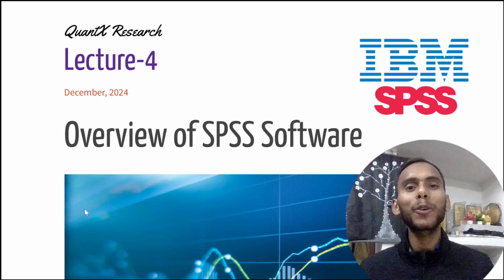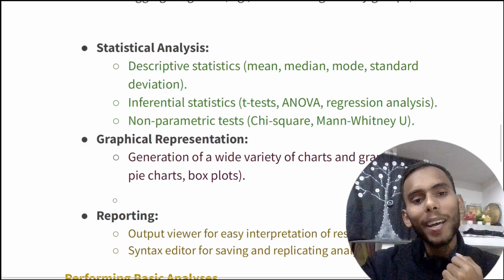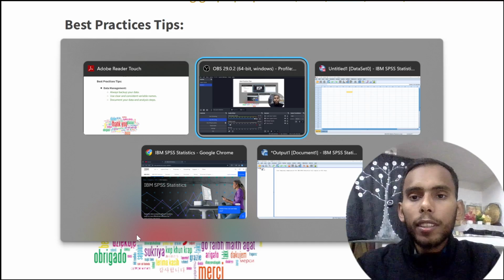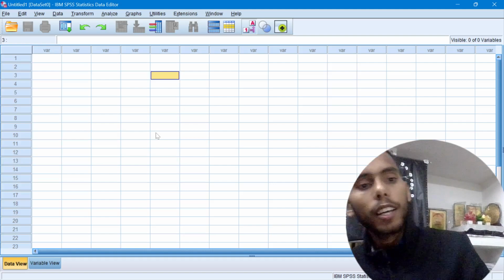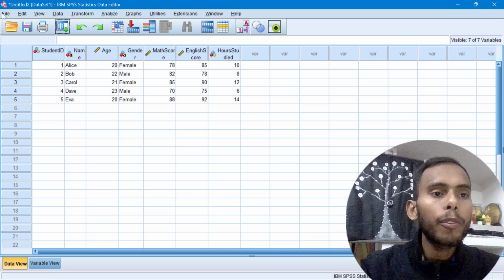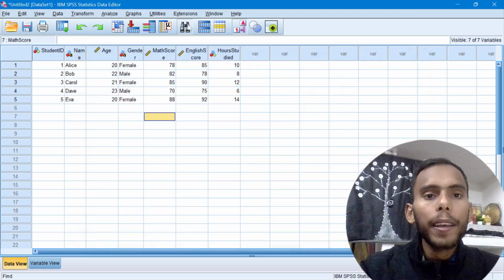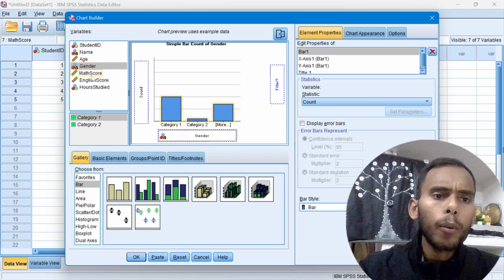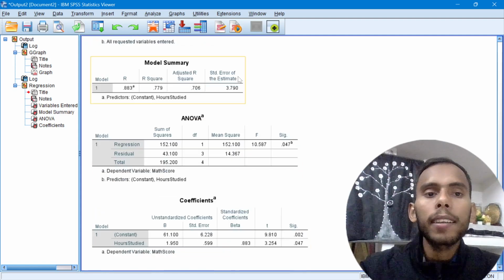Introduction to SPSS for Econometrics | QuantX Research | Lecture 4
SPSS | Introduction to SPSS | Data Analysis | Econometrics | Statistical Software | Regression Analysis | Quantitative Research | Learn SPSS | In this lecture, we dive into the world of SPSS (Statistical Package for the Social Sciences), a powerful tool for data analysis in econometrics. We'll cover the basics of SPSS, including data entry, manipulation, and preliminary analysis. Learn how to perform essential econometric techniques like regression analysis using SPSS, and understand how this software can enhance your data analysis and research capabilities. Join us as we explore the functionalities of SPSS and apply them to real-world economic data.